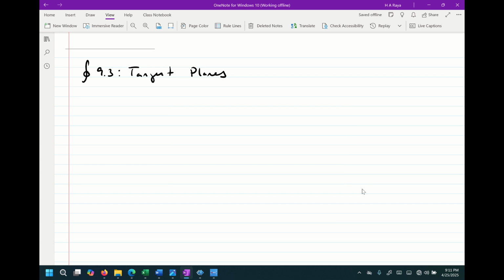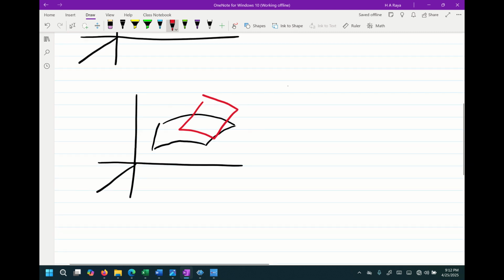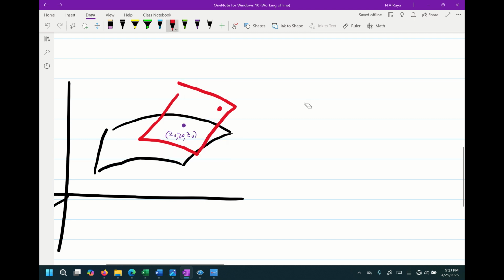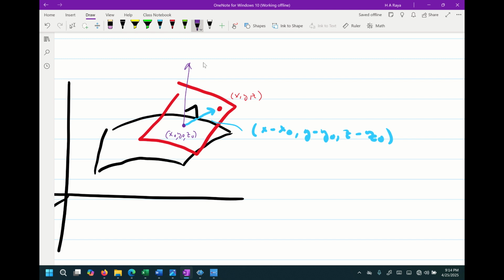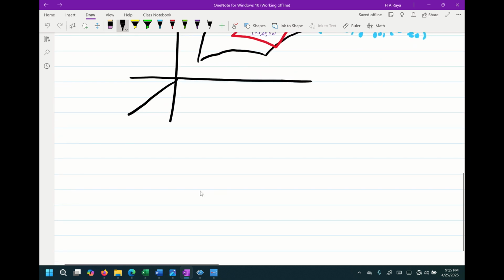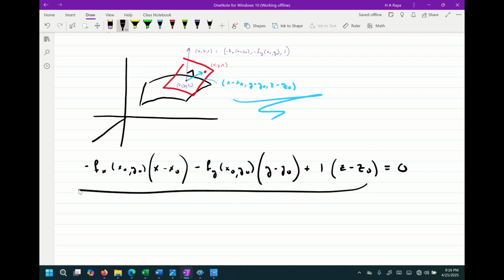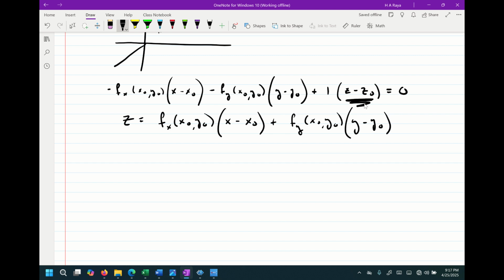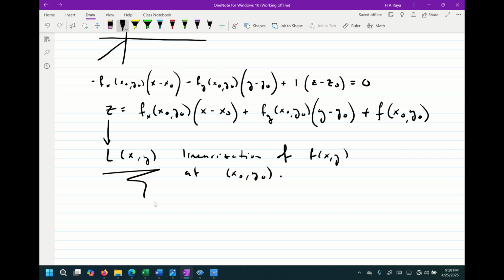9 3 VidOne IntroductionToTangentPlanes